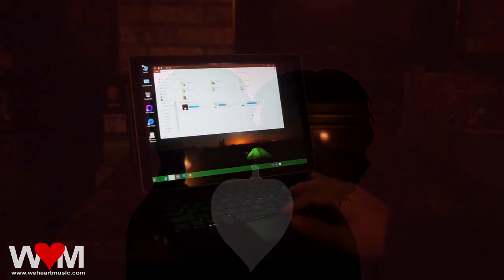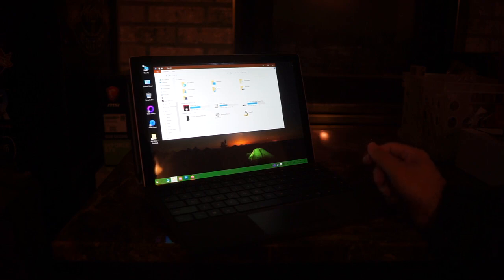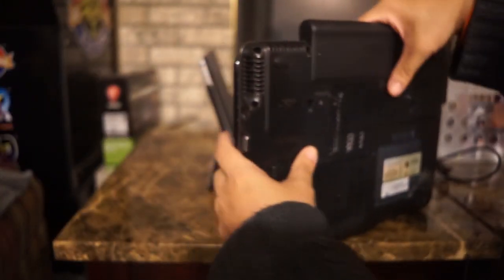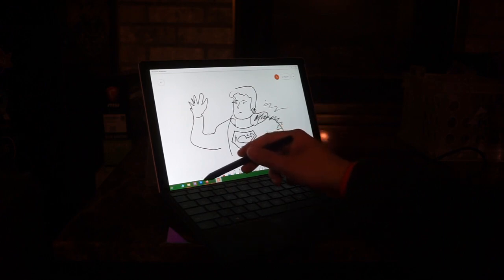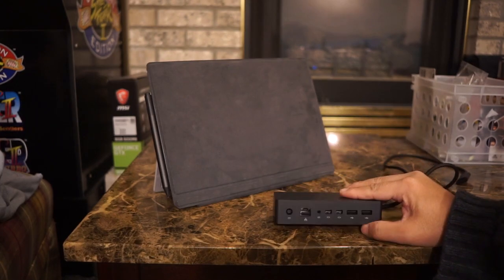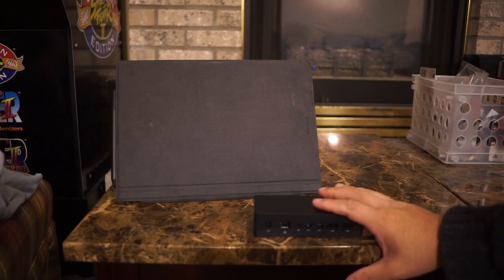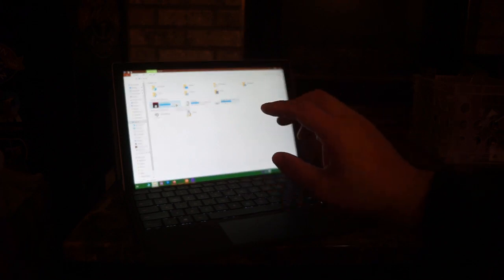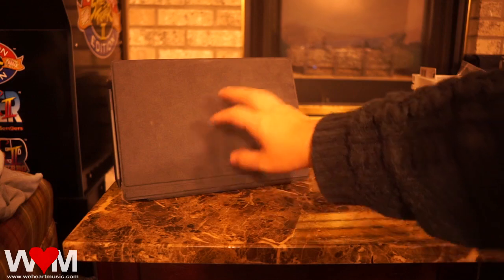Surface Pro 7 Thoughts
After working and using the Surface Pro 7 (i3 version), here are my thoughts.